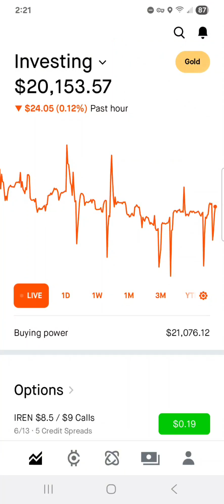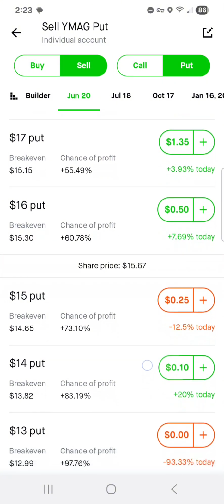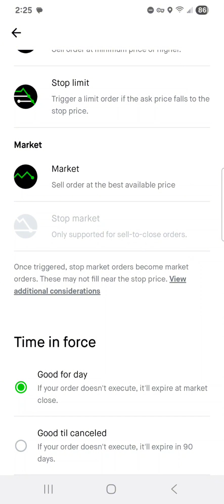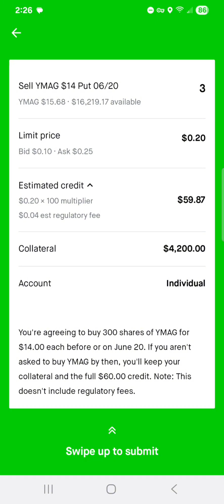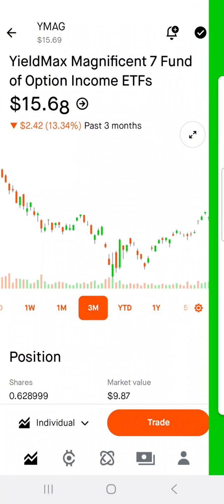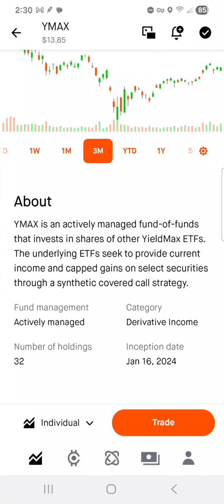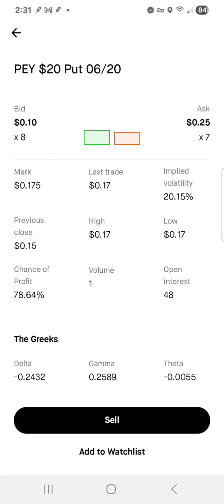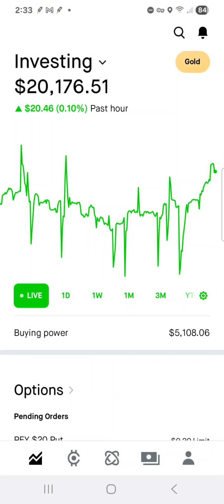25-05-20 Portfolio Update - Selling Puts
Today, I'm placing some put sells on YMAG, YMAX, and PEY.

Sign up for Robinhood with my link, and we'll both pick our own gift stock 🎁